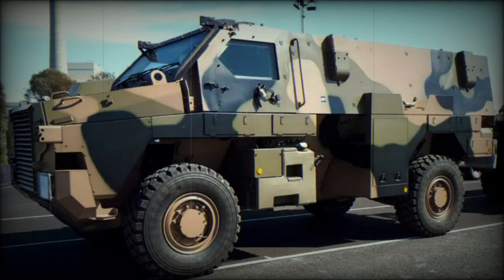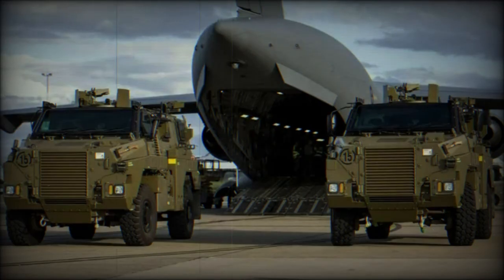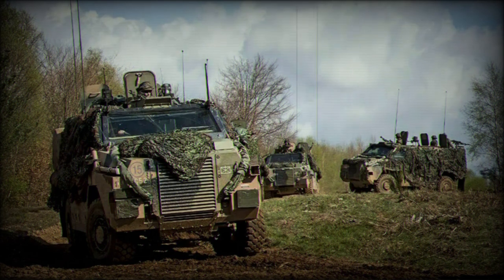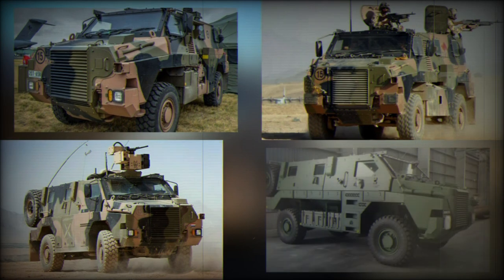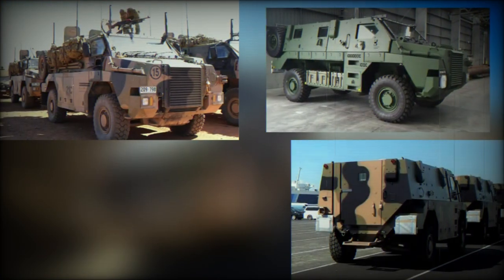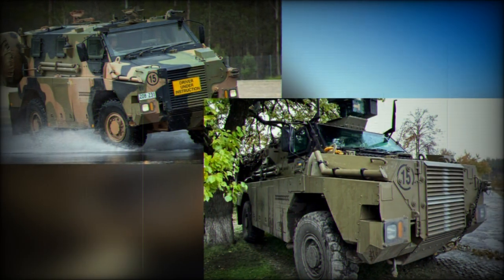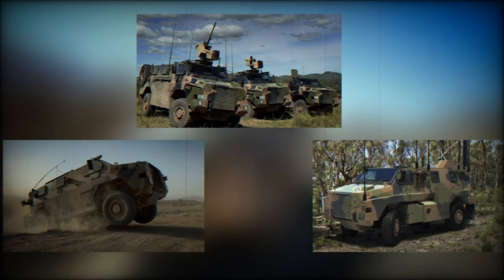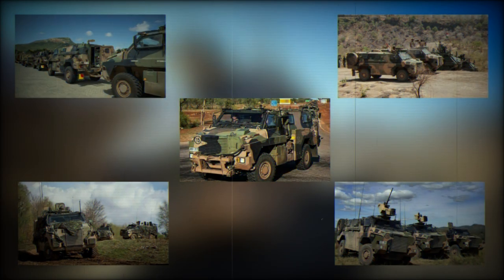Thales Bushmaster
The turn of the century provided military industry with new battlefields that strayed away from conventional warfare. As such, manufacturers responded by aligning product offerings with the changing times to which Thales of Australia developed their "Bushmaster" series of Infantry Mobility Vehicles (IMVs) to service infantry through an agile, robust platform capable of quick response and limited protection. Introduced in 1998, the series has gone on to be adopted by the forces of Australian, the Netherlands and others and has seen combat action in Iraq, Afghanistan and elsewhere - proving its design sound. At the time of its inception, the Bushmaster marked the first military armored vehicle to be designed, developed and produced entirely in Australian since World War 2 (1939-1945).

At its core the Bushmaster features a fully-suspended, all-wheel drive design with high clearance promoting strong off-road capabilities. The system weighs 33,000 lb and sports an overall length of 7.1 meters, a width of 2.5 meters and a height of 2.7 meters. The standard operating crew is one with room for up to nine passengers who are protected from mines and Improvised Explosive Devices (IEDs) (to an extent), small arms fire and artillery spray. The V-shaped hull is used to help deflect blasts coming from under the vehicle.

Power for the series is served through the Caterpillar 3126E 7.2L six-cylinder diesel-fueled engine fitting at front. This installation outputs 330 horsepower at 2,200rpm and is mated to a ZF 6HP502 ECOMAT G2 series transmission system. Maximum road speeds reach 100 kmh with ranges out to 800 kilometers.

As main armament, the Bushmaster is typically fitted with a heavy weapon system over the roof (this can also be a remote-controlled weapon station). Two other swing mounts are available for smaller-caliber weapons.

One of its key tactical features of the Bushmaster is its ability to be air-transported by Lockheed C-130 "Hercules" aircraft or similar.

As with any military vehicle of this class, the Bushmaster is not one single-role vehicle but a series of vehicles based on a standardized design. This is done as a cost-effective measure in having single model serve as the basis for others to cover multiple battlefield roles. As such, variants of the Bushmaster line include a dedicated Command Vehicle (CV), Air Defence Vehicle (ADV) and an Armored Ambulance (among others) - this showcases the flexibility of the Bushmaster vehicle which is also in service in civilian-minded forms.

The Australian Army originally placed an order for 370 of the type but this was eventually reduced to 299 units which arrived in 2005. However, more vehicle orders followed to bring the Australian inventory over 1,000. Australian Bushmasters were first featured (in prototype form) in East Timor actions before being deployed in Iraq. Then followed service in Afghanistan.

Netherlands is currently the second largest operator of the Bushmaster series, having acquired over 100 vehicles for service with Dutch Marines and Army personnel. The British Army procured two dozen systems in 2008 while Jamaica has taken on a dozen. Japan and Indonesia have ordered four and three vehicles respectively. There are potential sales reported to Libya and Spain while United Arab Emirates has evaluated the product.

The Bushmaster failed in its bid to join the American Army inventory as an MRAP in 2007 and was pulled from competing in a Canadian program. The French Army adopted a local solution over the Australian product.